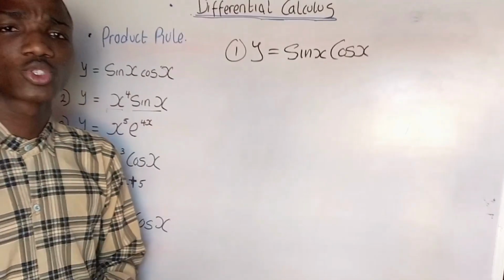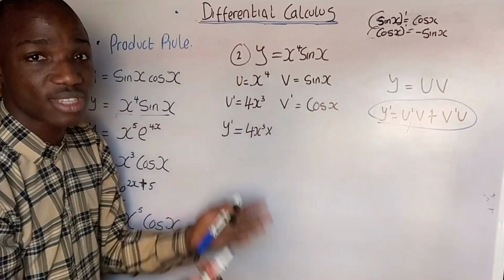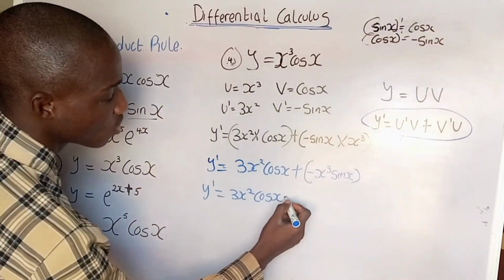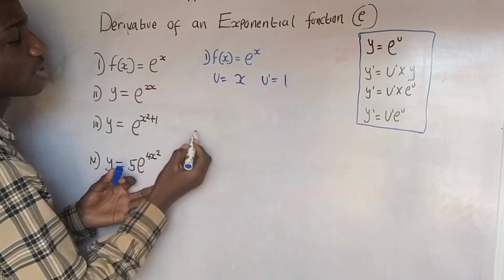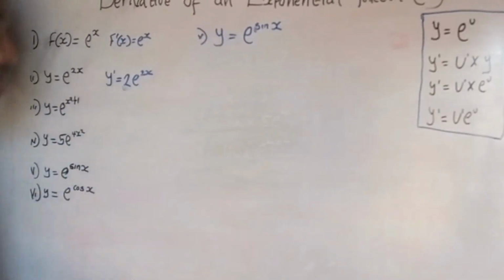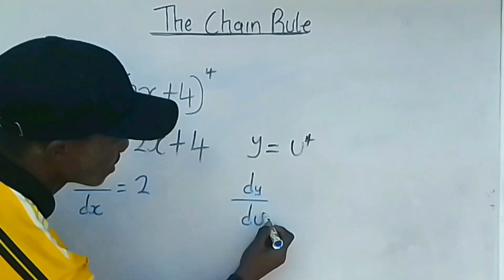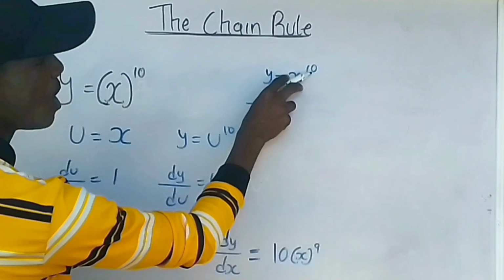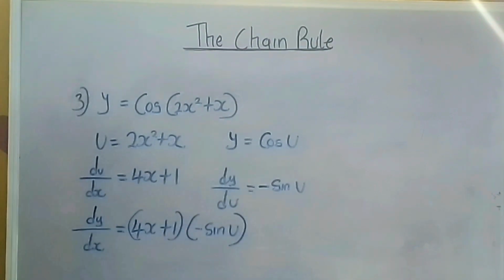Product Rule |Exponential Derivative |Chain Rule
When to use the product rule and chain rule of differential calculus and how to differentiate a function using the product rule and chain rule of differential Calculus.